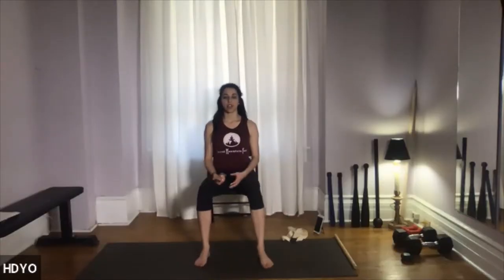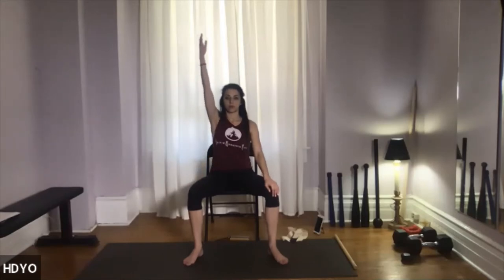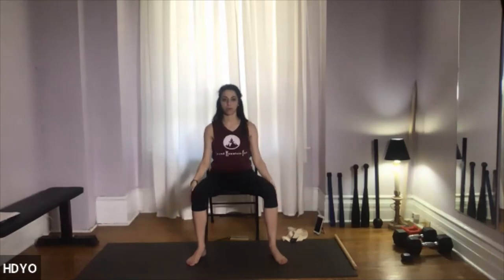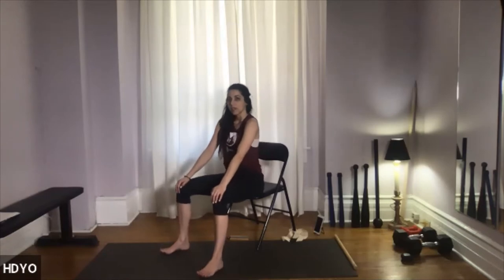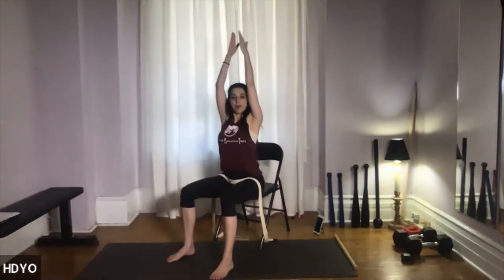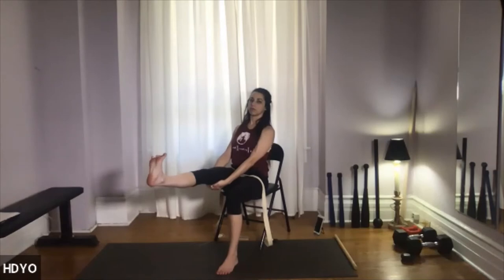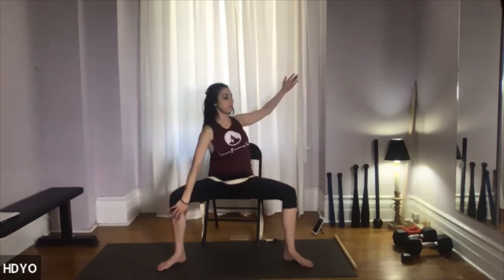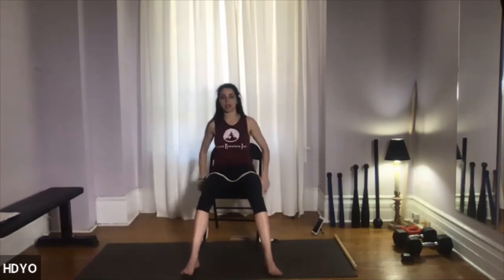Class 4 Chair Yoga for HD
Chair Yoga & Mobility: Early - Mid Stages
Classes are designed for the HD community and are vary in level of accessibility.  Although the disease process can’t be altered, a routine exercise program can help address the various areas of decline.
The focus of these classes is to maintain current health, mobility and prevent against the physiological decline.  Join Natalie as she guides you through a series of movements, using specific breathing techniques, supported by a chair or using a wall. These classes can be used in conjunction with other treatments and exercise programs.